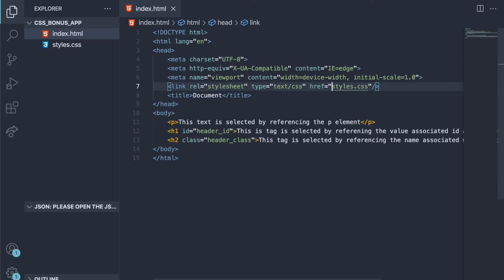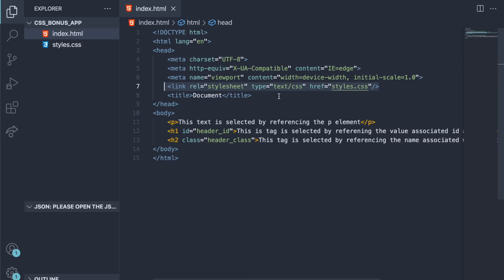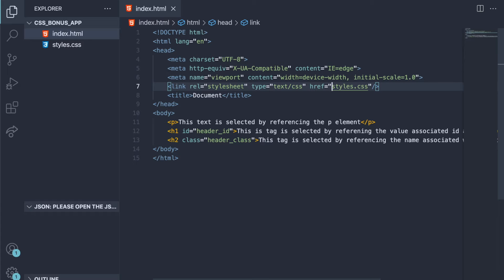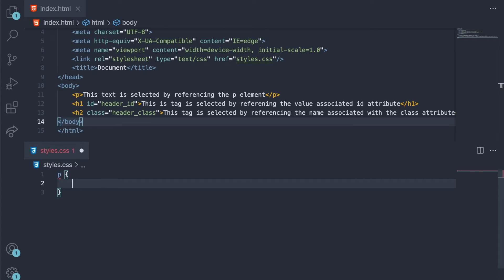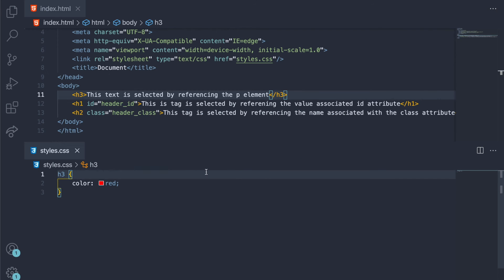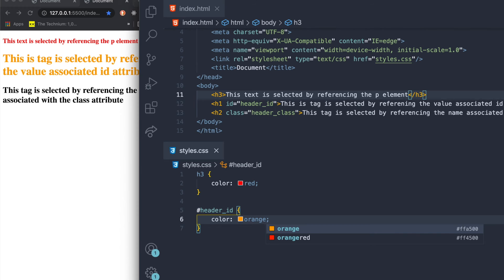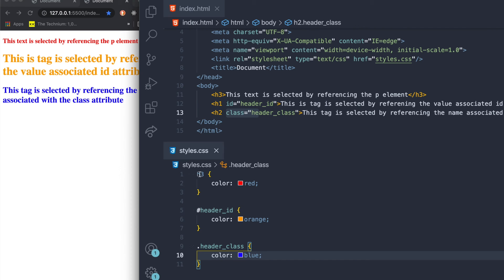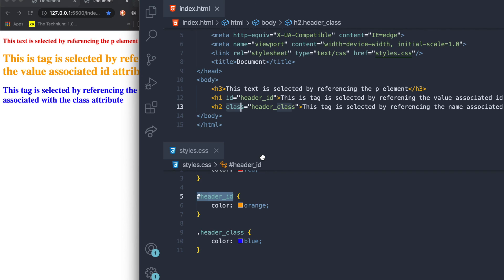Web Development Jumpstart: Integrating CSS and HTML files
Today we'll learn to link our CSS (style sheet) with our HTML. As a bonus we'll also go over three basic selectors which allow each respective language to work together.